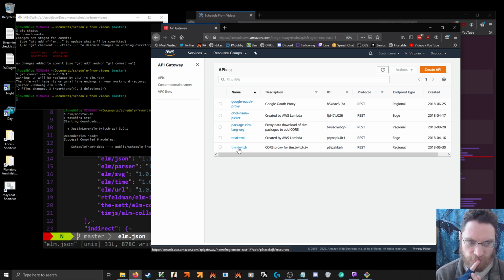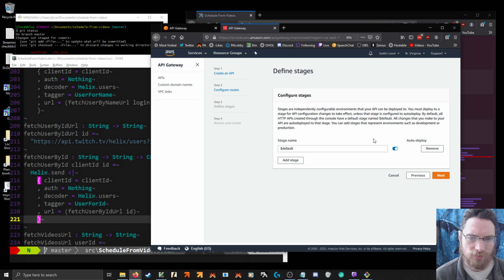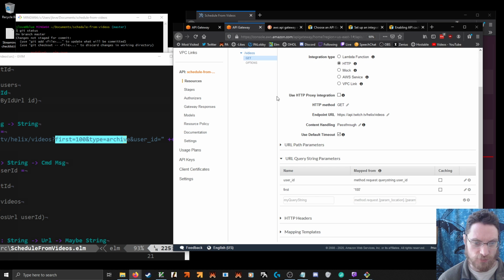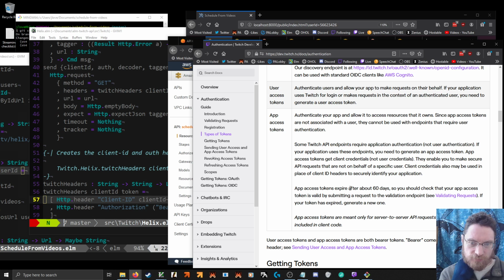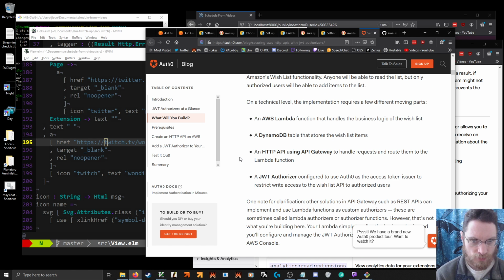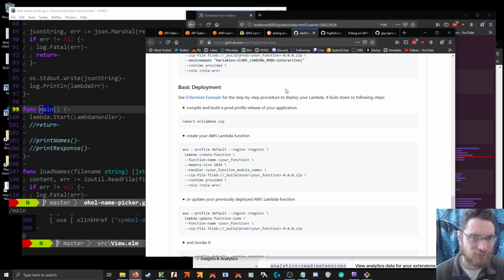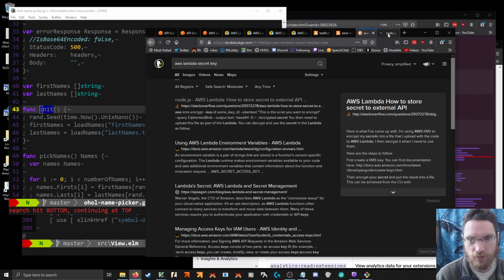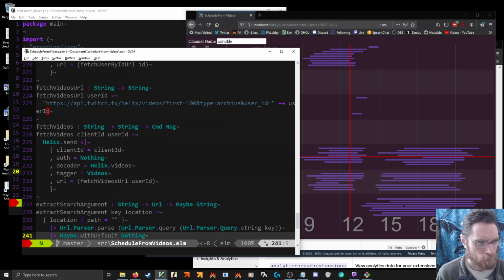So we need a server - Twitch API Authpocalypse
Researching ways to continue operating a twitch extension. Extension is designed for anonymous access as a panel, but twitch is removing anonymous api access.